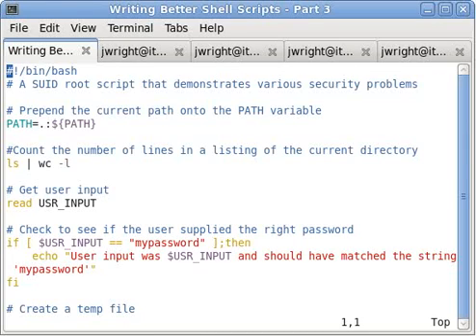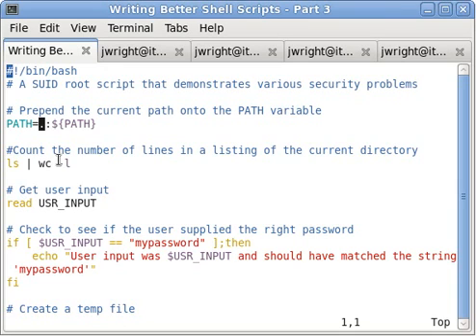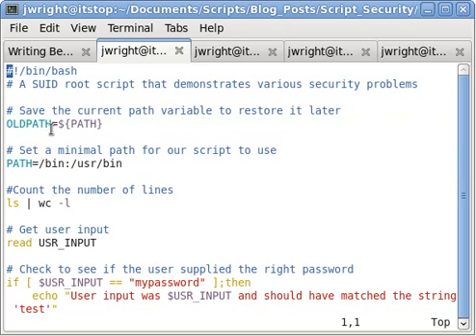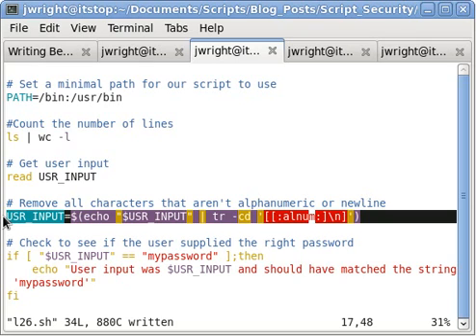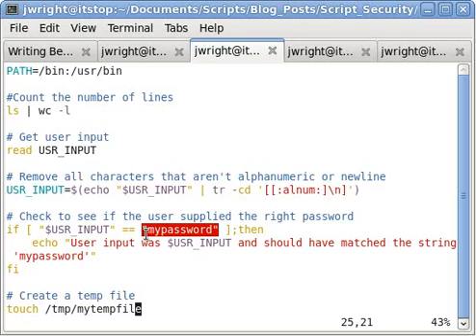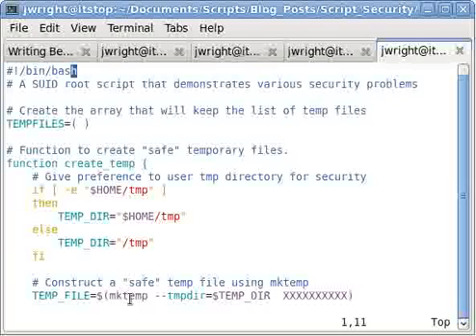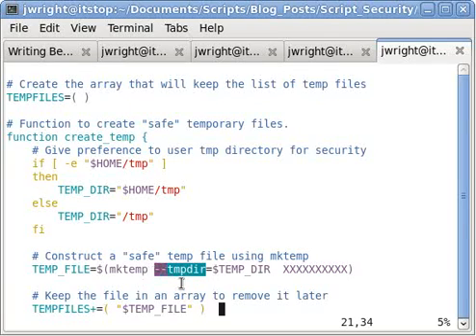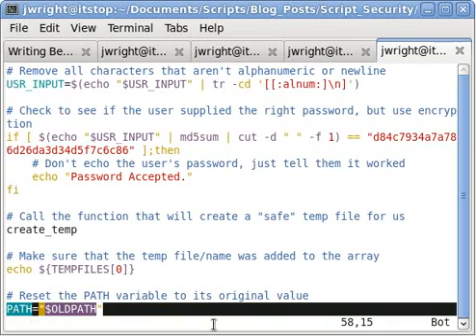Writing Better Shell Scripts - Part 3 Video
This video gives an introduction to some BASH and SH shell script security issues.